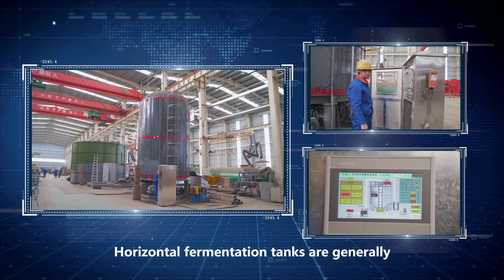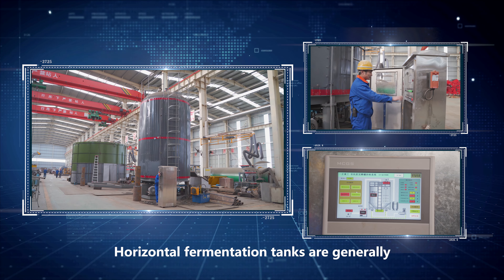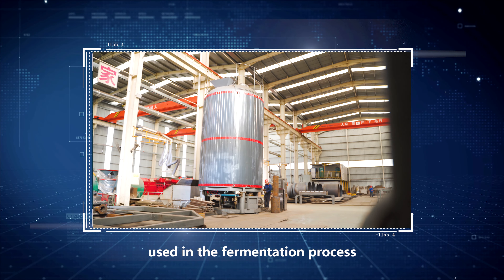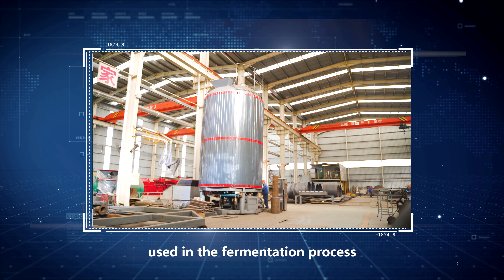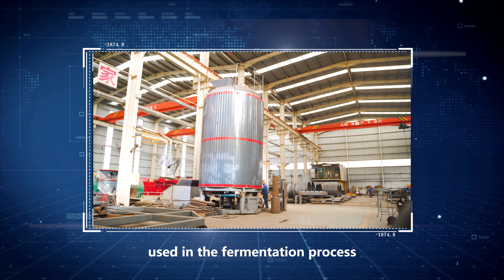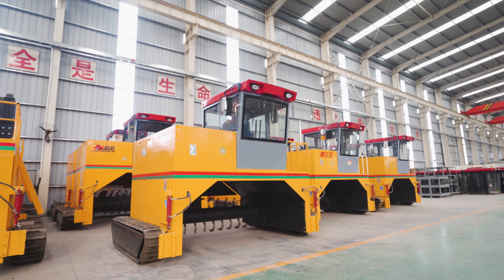Fertilizer machine price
Real-time quotation of fertilizer applicator, optional configuration plan for plant construction, a complete set of organic fertilizer processing equipment, which can be selected according to the annual output configuration, environmental protection treatment of manure, manure fermentation, crushing, and granulation integrated processing system!